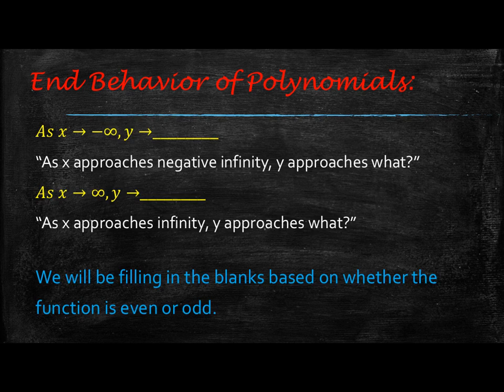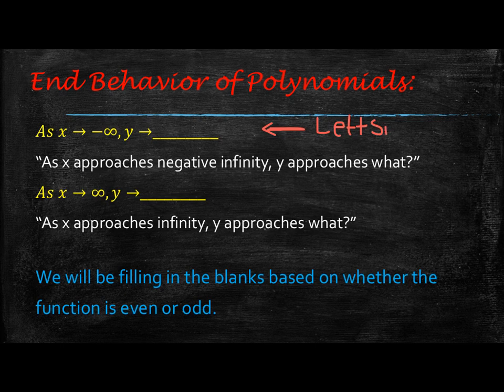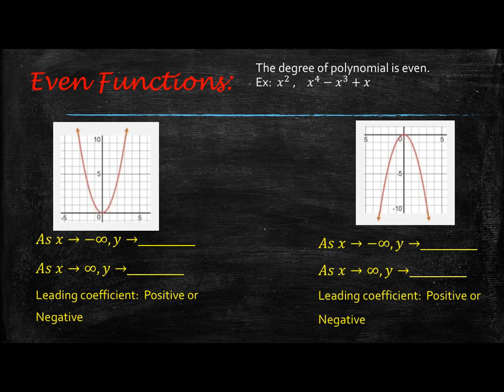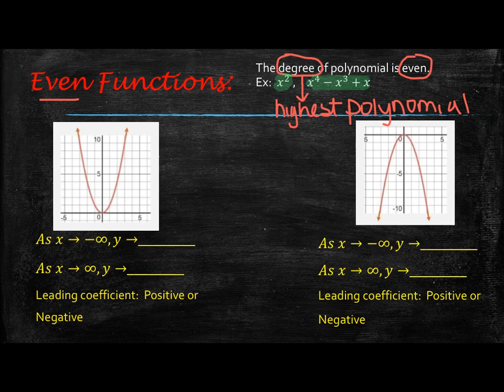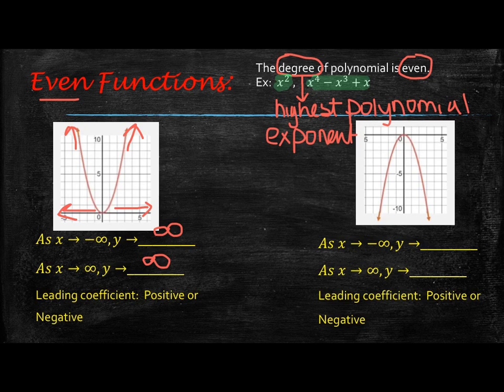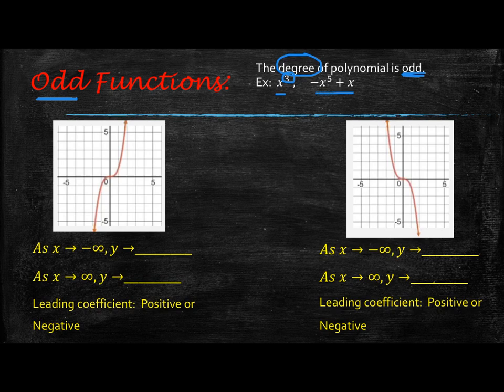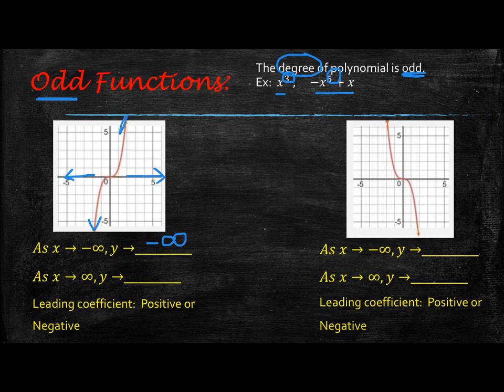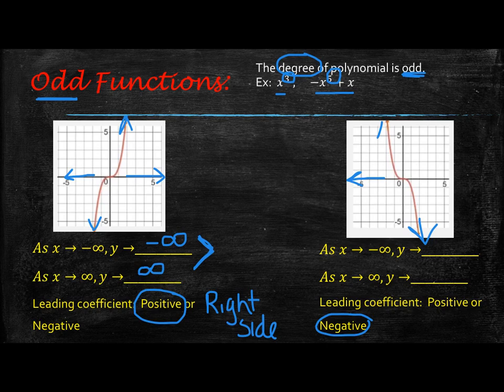Video 6.1 End Behavior